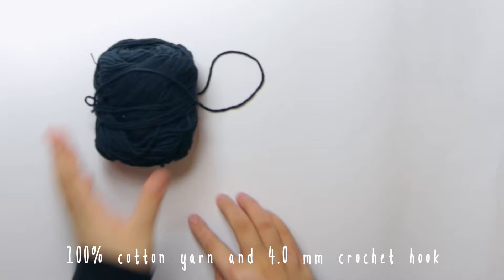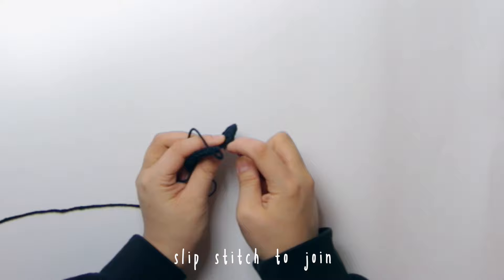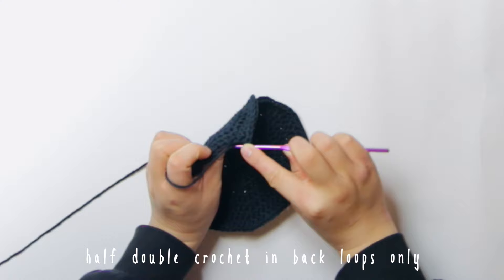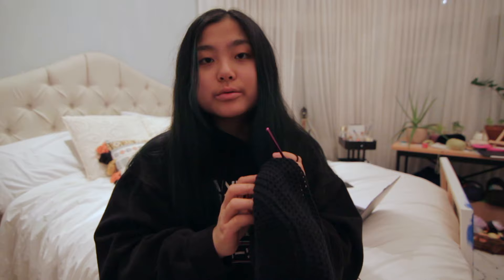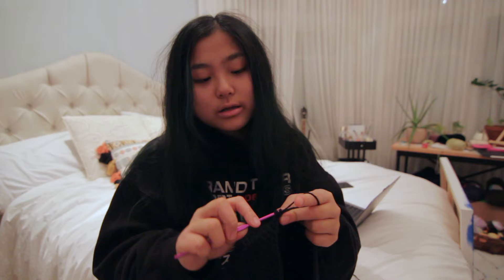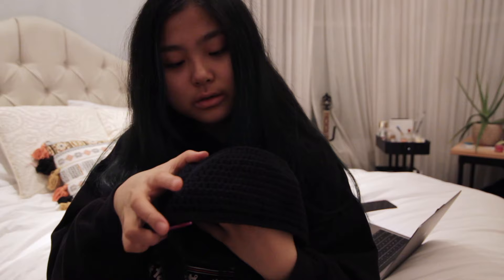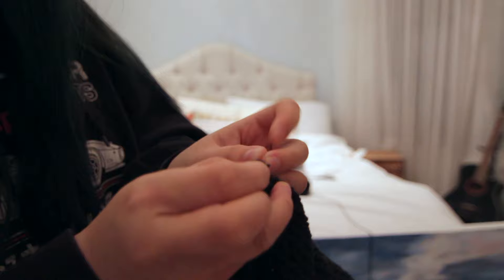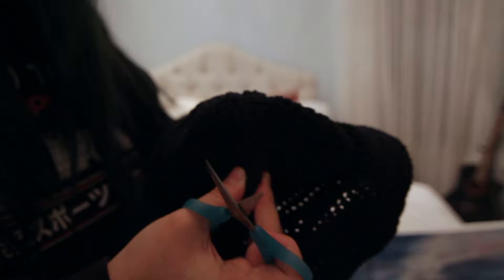how to crochet a bucket hat (tutorial) ❄️ crochet with me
I wanna thank all of you for all of your support! I'm so grateful to have you guys come along with me as a crochet! To thank all of you I will be posting a video everyday for a week!

Camera: Canon Rebel T5i, iPhone X, Laptop
Lens: Sigma 30mm f1.4 Lens
Editing Program: Final Cut Pro X